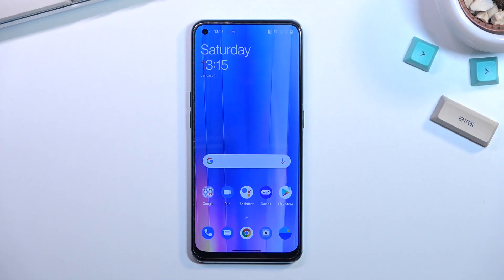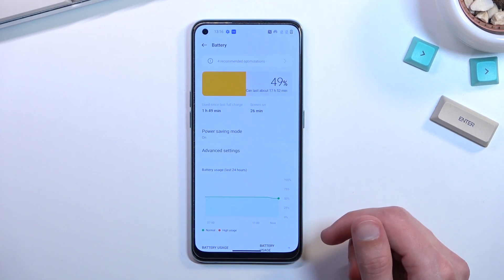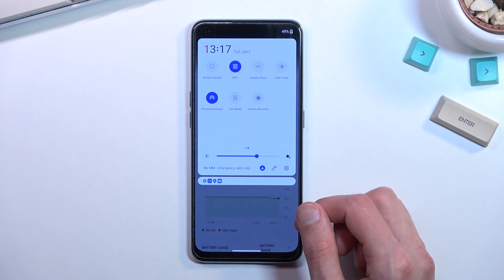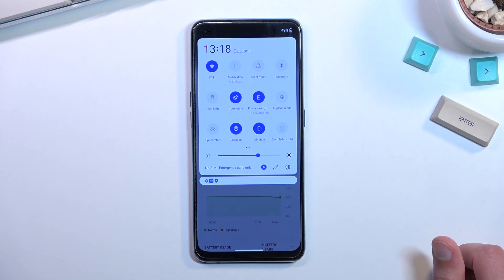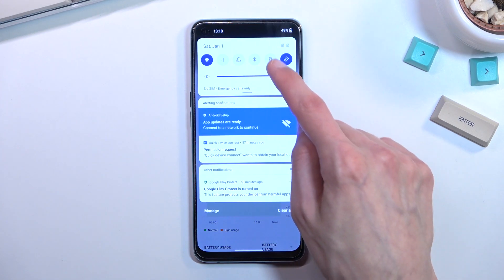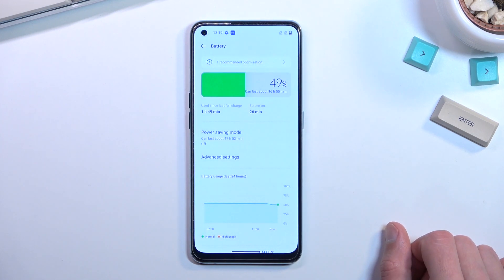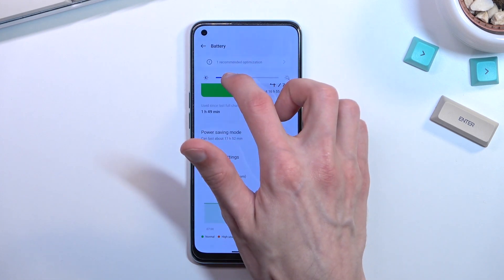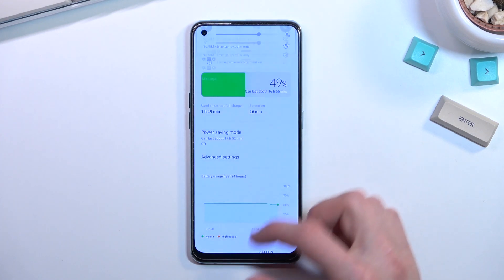How to Activate Power Saving Mode in OnePlus Nord CE 2 - Enable Save Power Mode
If your phone is almost dead, and you don’t have charger access then we are coming to the rescue! Just grab your OnePlus Nord CE 2 and within minutes, find our how-to Activate Power Saving Mode on it. This way, you’ll get some extra time to use your smartphone, on a low battery level. So, look up follow all steps from above and let’s begin!